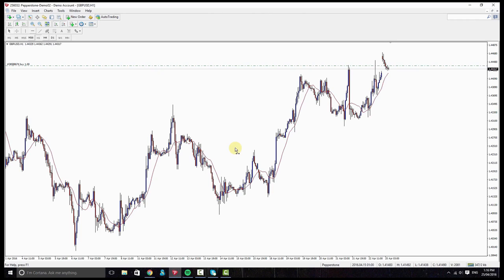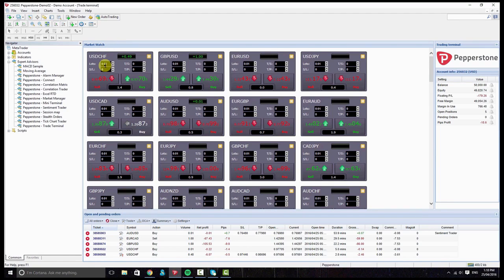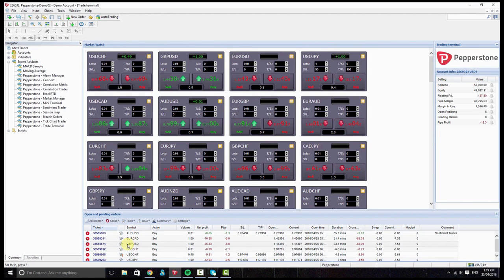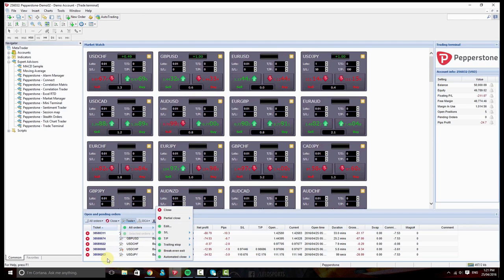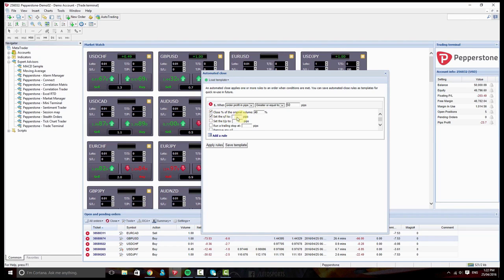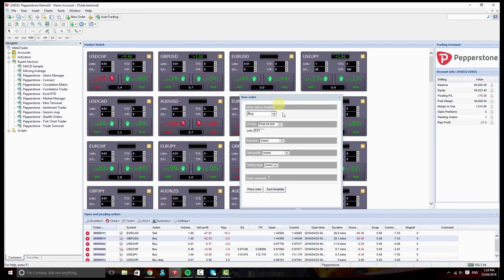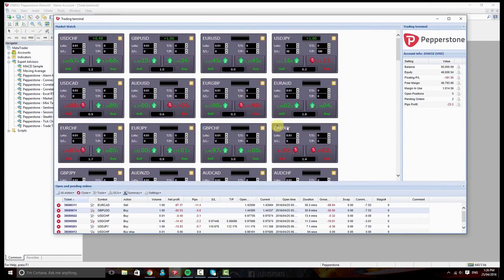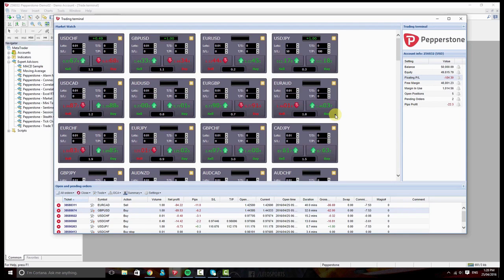Trade Terminal Pepperstone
Among the key features of the application are advanced take profit and stop loss functionality, pop-up calculates for lot size allocation, advanced close-all functions, order information (pip size, value per pip), all-order functionality and the ability to set up one-cancels-another orders. This is an all-in-one application and an exciting application for traders.